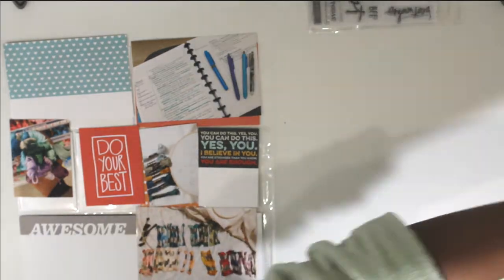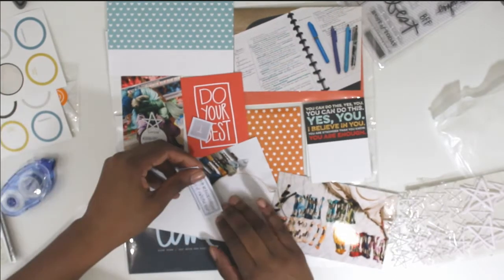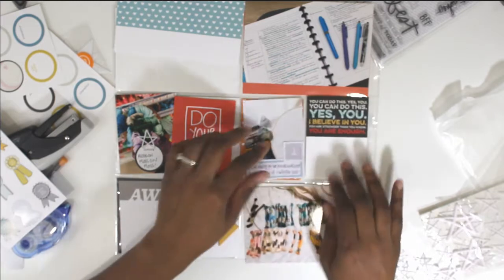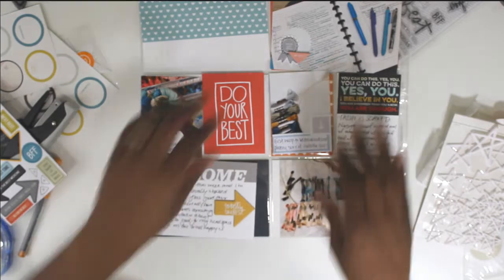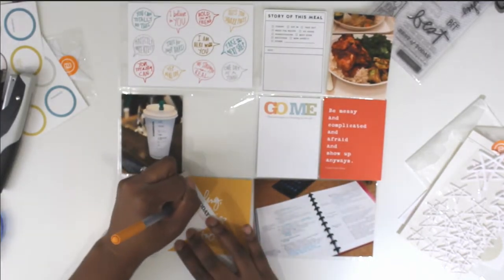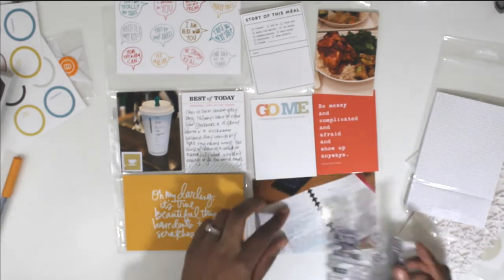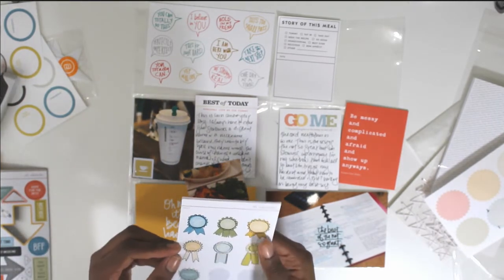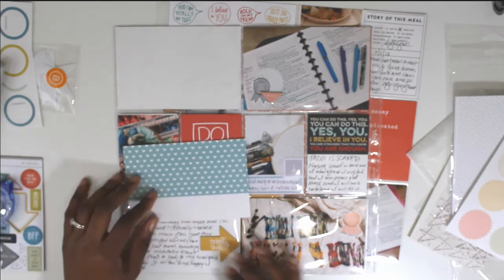Project Life Week 5 Process Video ft. Ali Edwards' Best Story Kit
Hello Crafty People! Here's a process video for week 5 spread in my 2018 Project Life album. I used the Best story kit from Ali Edwards. Enjoy!

It’s prime motivation for me to make more content!